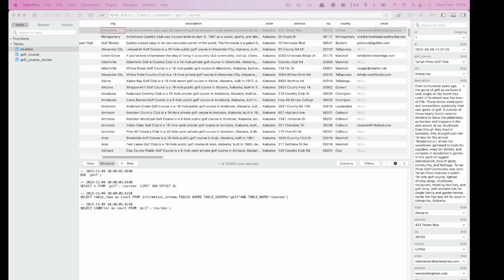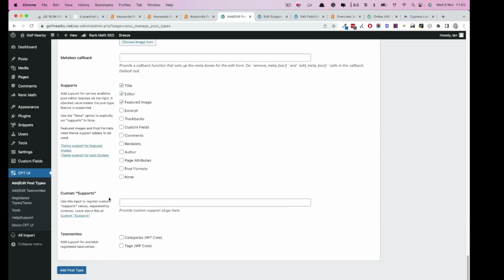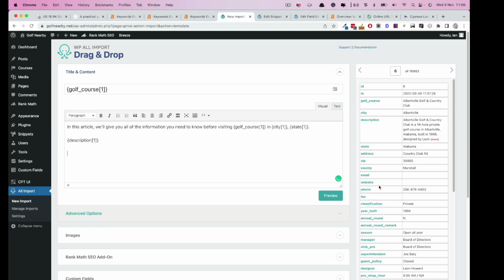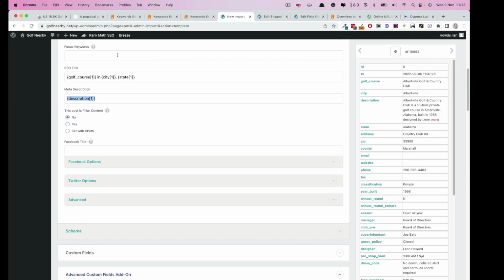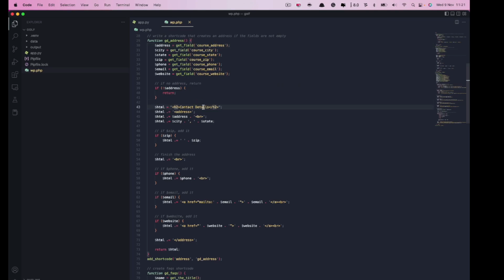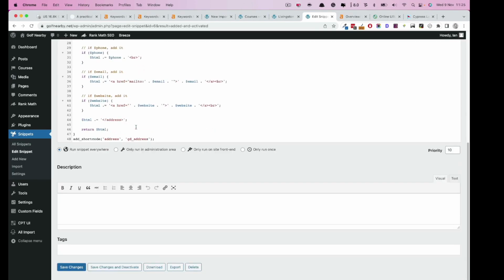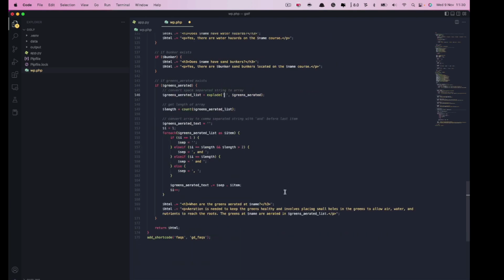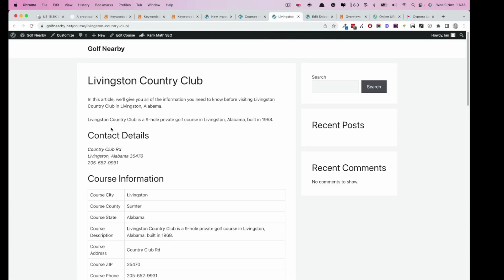Part 4 Importing Courses